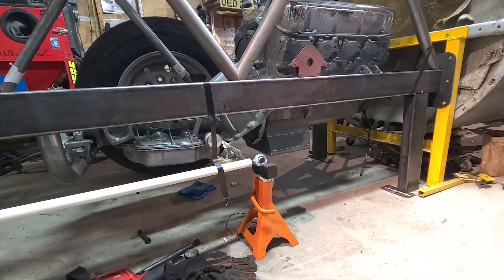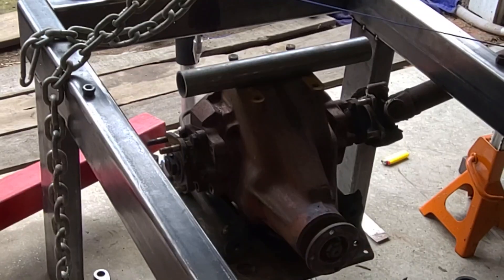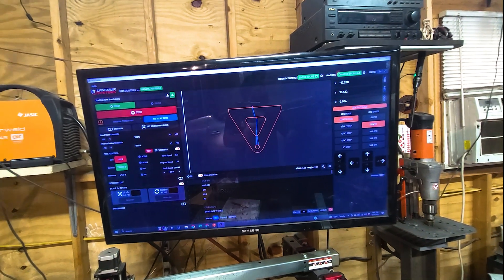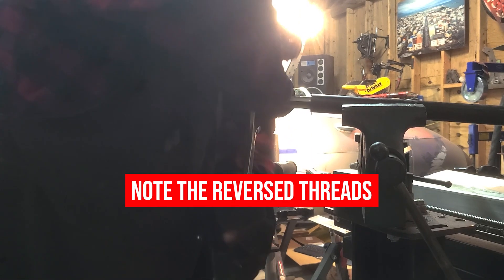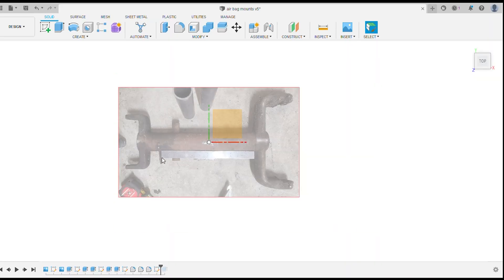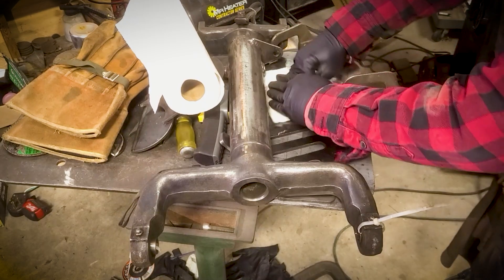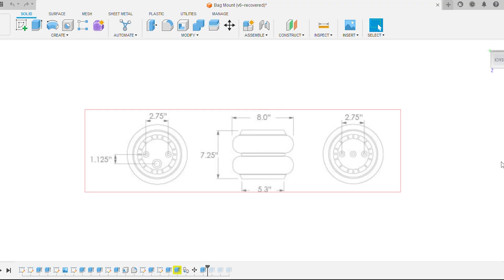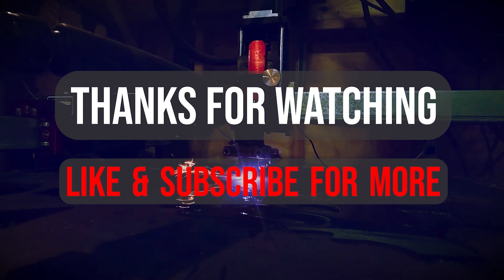Designing, Fabricating and installing custom air ride in the jet!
Part 8 of Project Delfin is uploaded! In this episode I get the rear end installed and more importantly, the rear air ride setup going. This is a start to finish video where I'll be explaining the process. I'll be templating, designing, plasma cutting, welding and more.